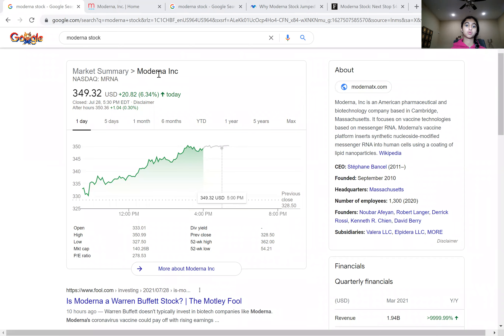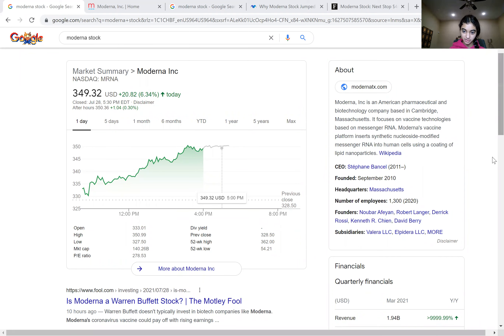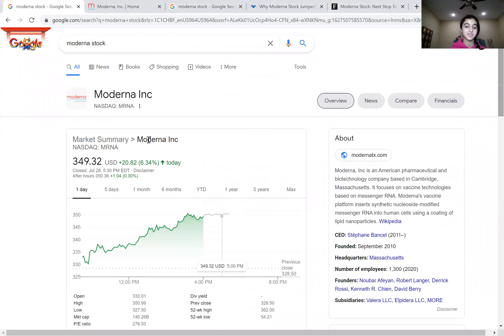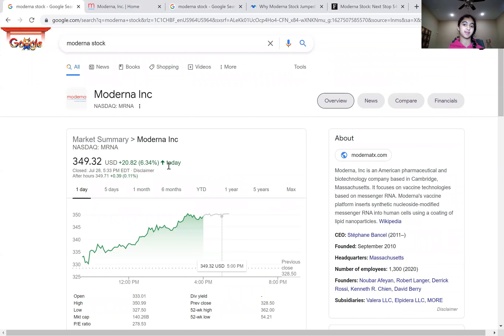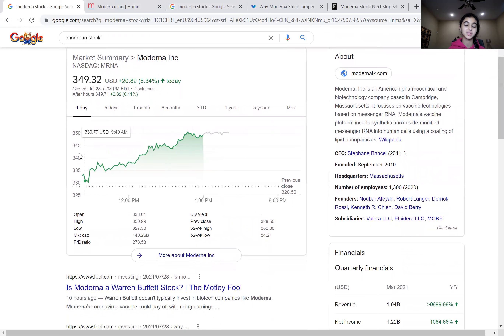Moderna Stock. Analysis!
Moderna Stock.